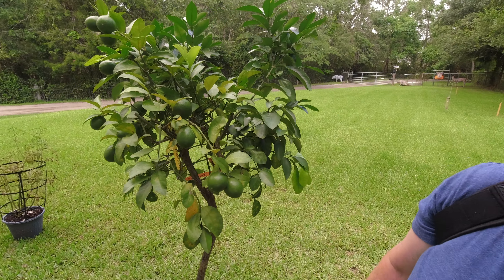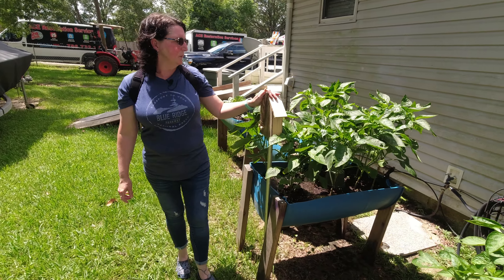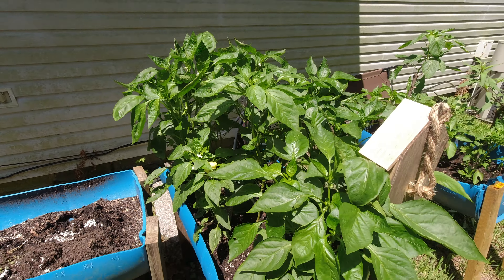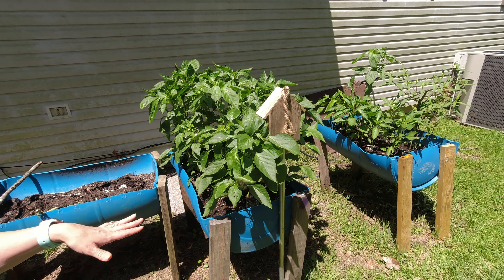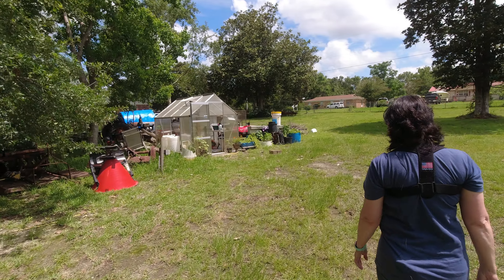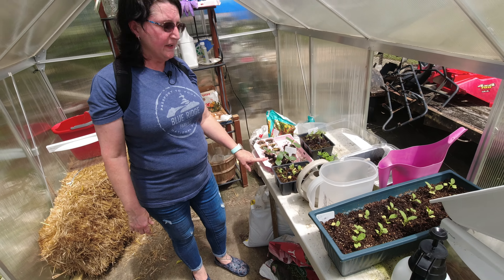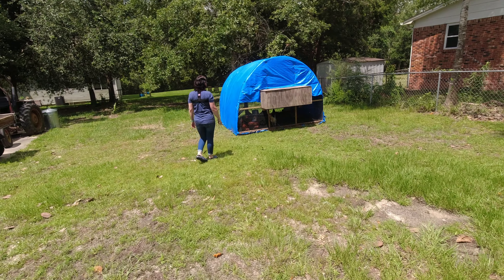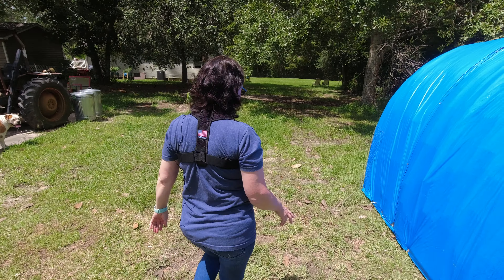How to get rid of flies? Peppers, Peppers, Peppers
Do fly traps work?How can we kill the flies? Today we try fly traps and within an hour they show results.

Come along for a tour of our little homestead.

Fly traps

Caterpillar killer
Directly from the manufacturer (Organic gardening - our insecticide is OMRI listed and approved for organic gardening. OMRI, the organic materials Review Institute, determines whether or not a product Qualifies as organic under the USDA's national organic program.)

Pump Spray bottle